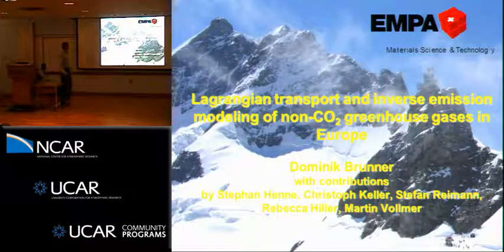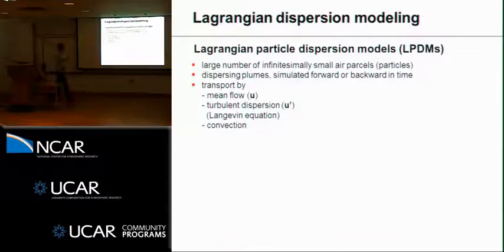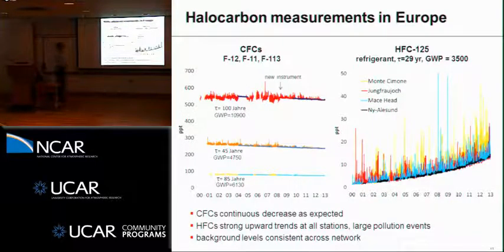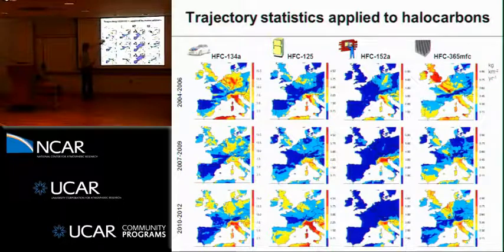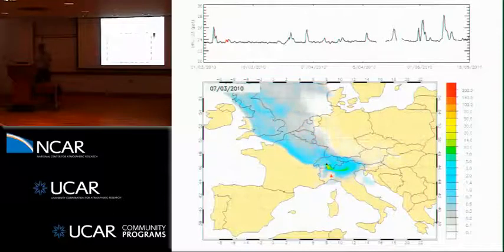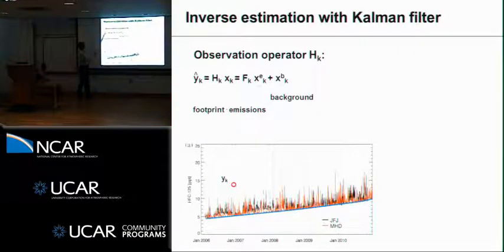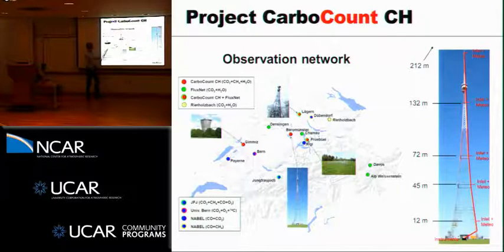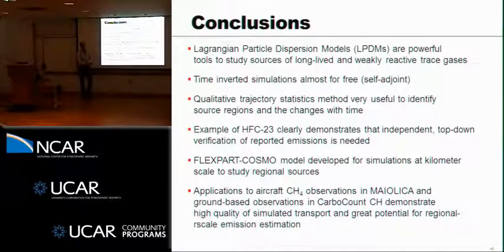Dominik Brunner: Lagrangian transport and inverse emission modeling of non-CO2 greenhouse gases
Lagrangian transport and inverse emission modeling of non-CO2 greenhouse gases in Europe

Speaker: Dominik Brunner, Laboratory for Air Pollution/Environmental Technology Empa, Swiss Federal Laboratories for Materials Science and Technology

Abstract:
Lagrangian models, which track the movement of fluid parcels in their moving frame of reference, have gained in popularity and sophistication over the past few decades. More recently, Lagrangian models have demonstrated their great potential in the context of inverse emission estimation as the Lagrangian framework provides a simple means to establish the relationship between receptor (measurement) locations and upstream sources. In this presentation I will show several examples of inverse modeling of greenhouse gases and ozone depleting substances focusing on halogenated hydrocarbons and methane. Measurements have been obtained from the high Alpine research station Jungfraujoch, from aircraft, and from diverse sites in the Swiss Plateau and elsewhere in Europe. The main transport modeling tool is the Lagrangian Particle Dispersion Model (LPDM) FLEXPART which we run either on meteorological fields of the global IFS model of ECWMF or, in an adapted and augmented version, on high-resolution fields from the regional weather forecast model COSMO.

I will first present the basic concepts of LPDMs, their application in forward and backward mode, and our inverse modeling approaches. I will then show a number of results including estimates of European emissions of halocarbons and the sometimes large discrepancies from bottom-up inventories, and estimates of regional methane sources deduced from aircraft observations and a new measurement network in Switzerland.